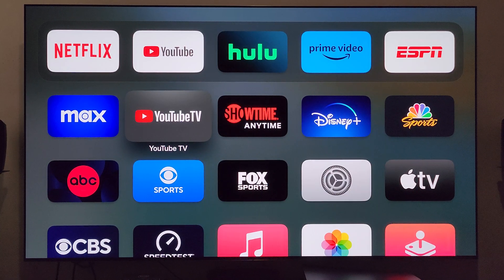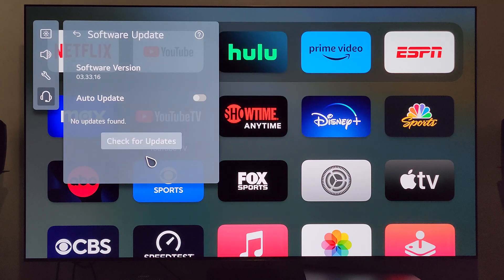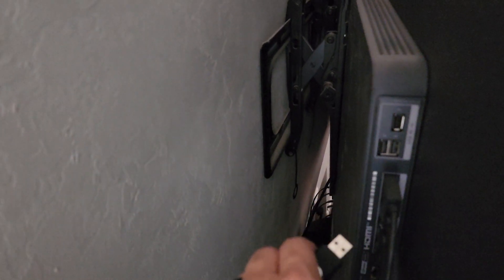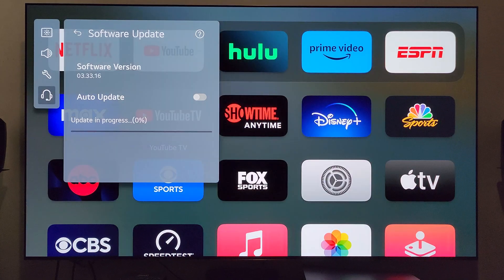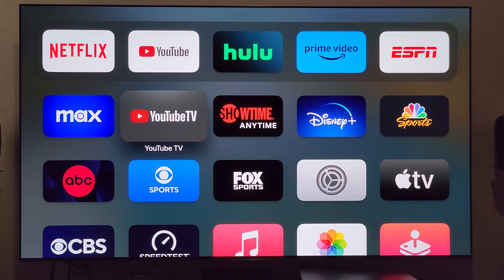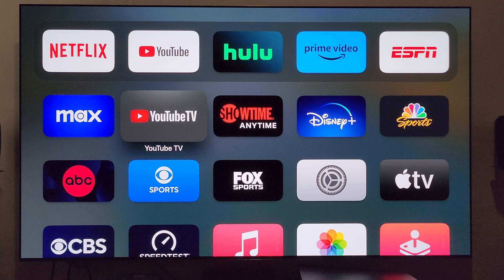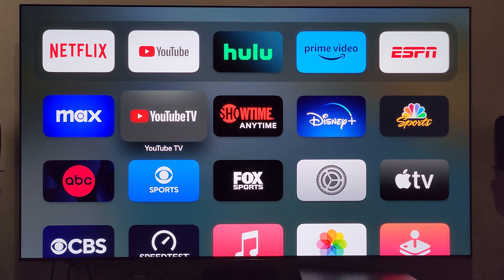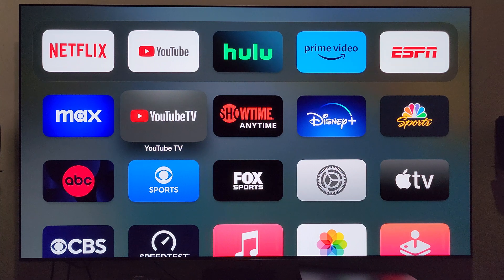New LG Software Update! | Version 03.33.65 | Update Details And I Check The Service Menu For Changes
In this video, I install Software Update 03.33.65.  Did this update implement changes like those found with the C3 and G3?  I also check the service menu to see what is new there as well.

Applicable model list

OLED65C2PUA

OLED65C2AUA

OLED55C2PUA

OLED55C2AUA

OLED77C2PUA

OLED77C2AUA

OLED42C2PUA

OLED42C2AUA

OLED48C2PUA

OLED48C2AUA

OLED83G2PUA

OLED97G2PUA

OLED65G2PUA

OLED55G2PUA

OLED77G2PUA

OLED83C2AUA

OLED83C2PUA

OLED65C2SW

55LX1QPUA

48LX1QPUA

42LX3QPUA